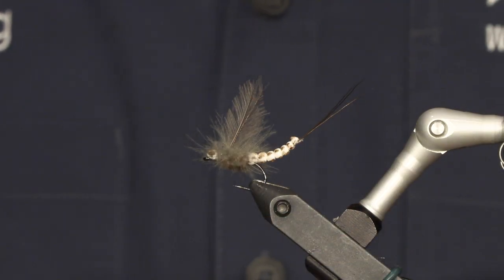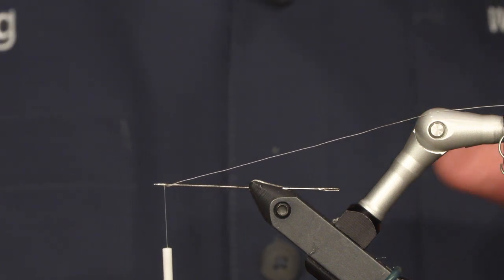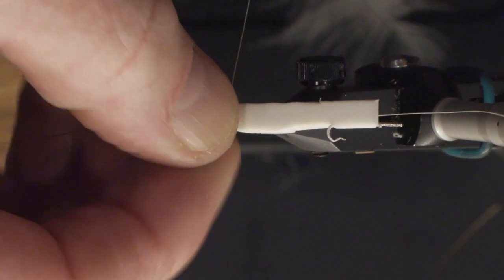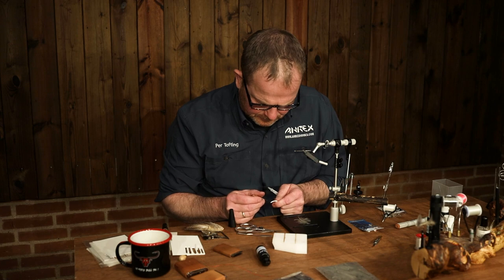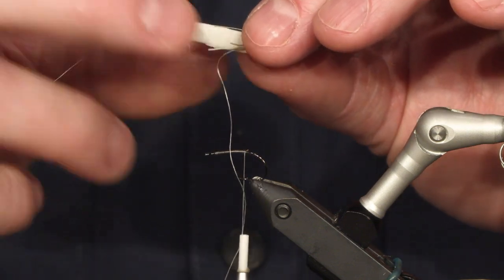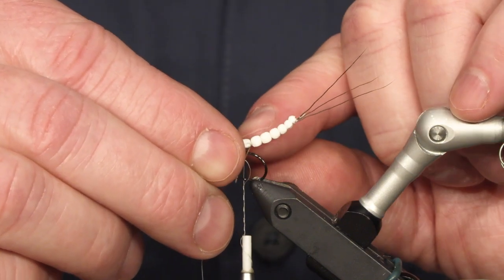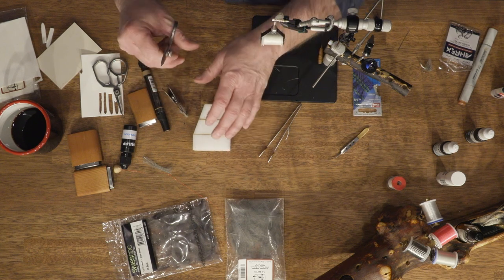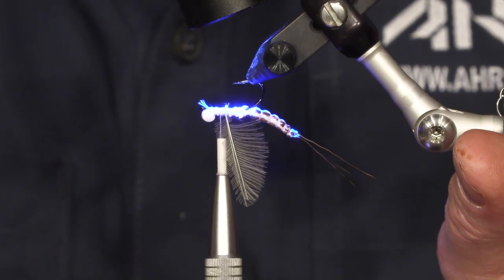Ahrex - Toftings CDC Mayfly - tied by Per Tofting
The largest mayfly in Scandinavia are the Ephemera Danica and it’s stillwater relative, the E. vulgata. They are the same size, and the Vulgata tend to be a little darker than the Danica. They hatch more or less at the same time, and both of course offer excellent fishing.

The Danish fly tyer and fly fisherman Per Tofting has for several years fished with big may flies in his local streams for brown-trout, but in recent years he has fooled countless large Seatrouts to take his beautiful imitations. Imagine a 10 lbs silvershining sea trout sipping may flies on the surface, and then trick it on light gear. We fully understand Per's fascination and enthusiasm for this kind of trophy fishing.

Hook: Curved Dry Fly FW 510 or FW 511 # 10
Thread: White Veevus 10/0
Tail: Moose Mane
Body: White foam
Wing: Natural grey CDC feathers
Thorax: Natural grey CDC fibres, dotted with brown marker